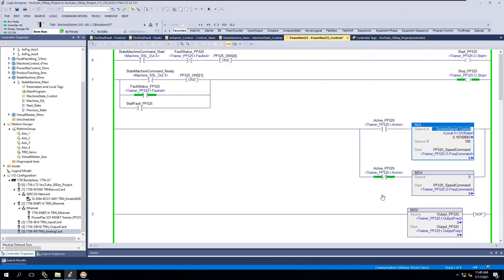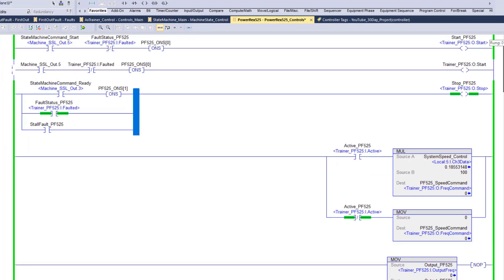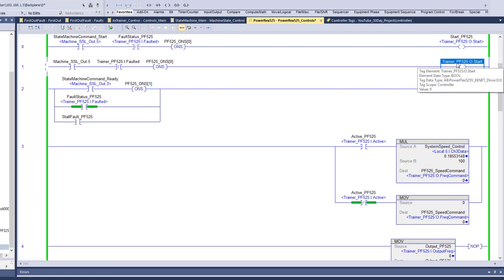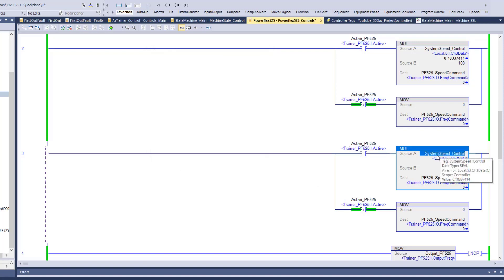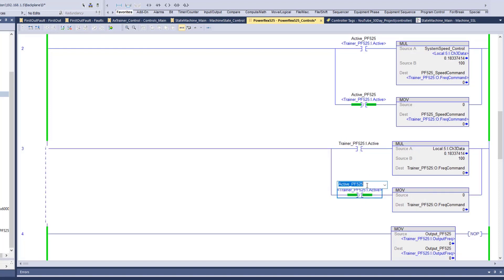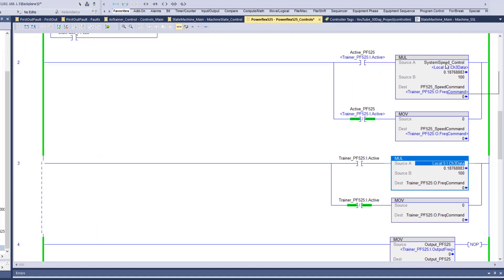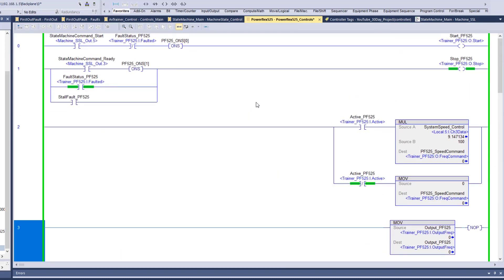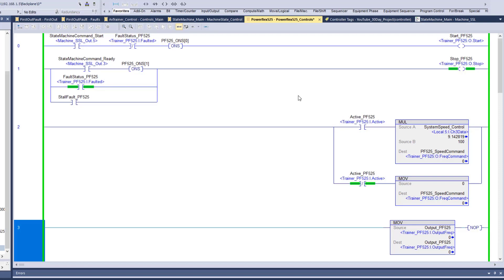Why Alias Tags In PLC Programming Are Important | Studio 5000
Alias tagging in Studio 5000 or RSLogix 5000 is important so that the plc program can be easily read & understood by anyone that has to troubleshoot the plc logic.

0:00 Quick Intro
0:28 Why do we use Alias Tagging
1:00 Example of Alias tag logic & non Alias Tagged logic
3:30 Why we alias tag inputs & outputs
5:25 Side by side plc logic for example
9:13 Recommended videos for you